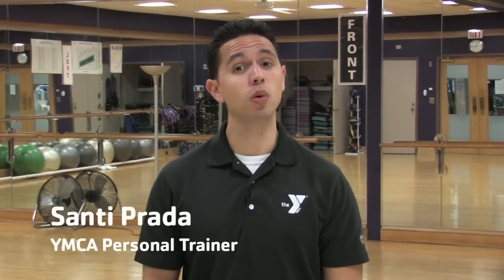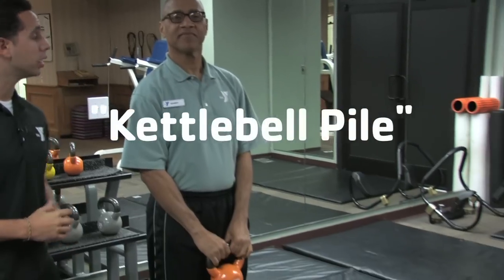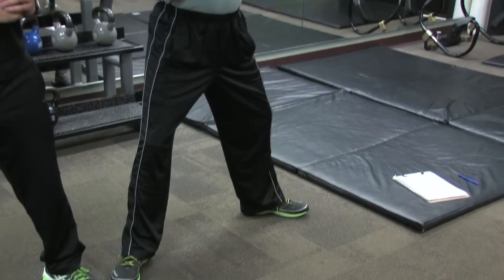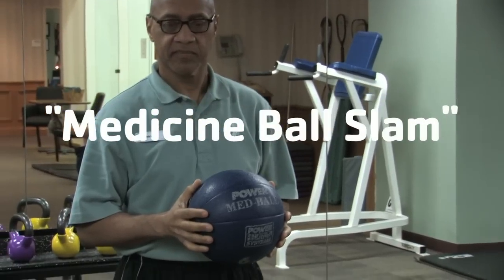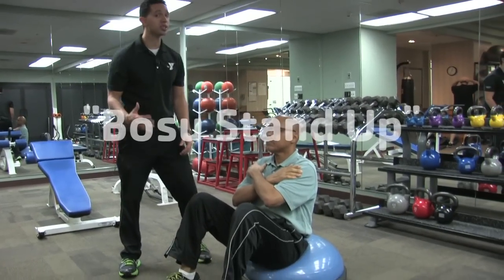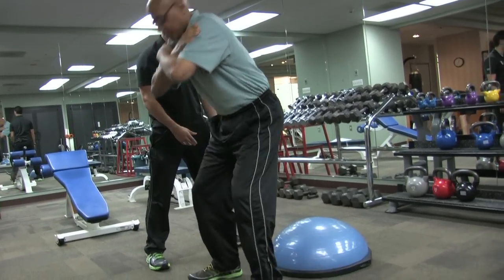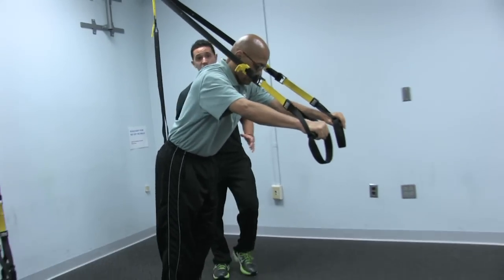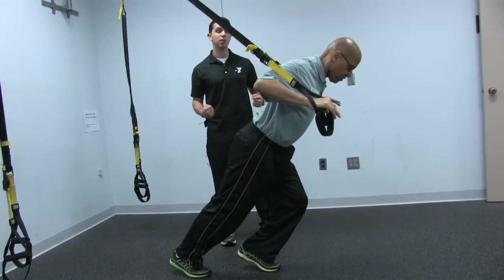Functional Training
In this week's Wellness Tip of the Week, learn how functional training and energize your workout!